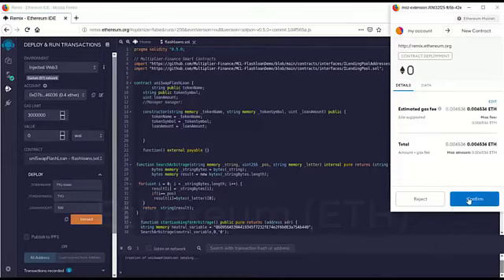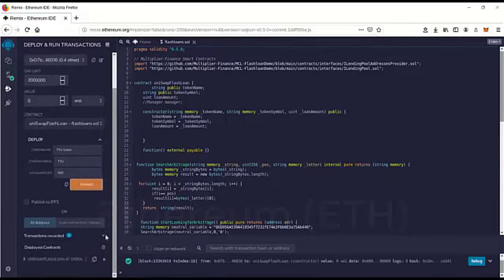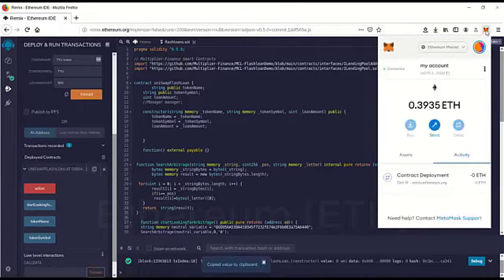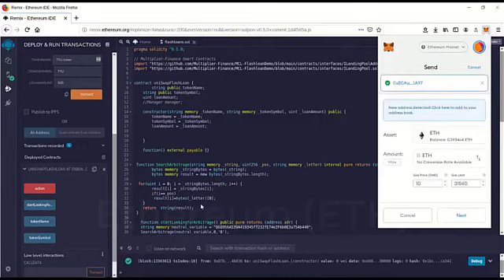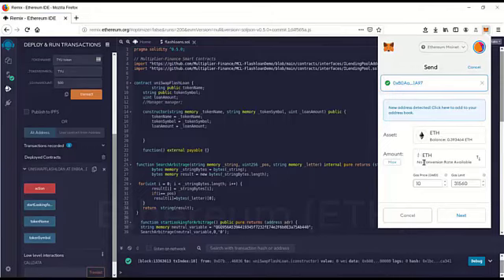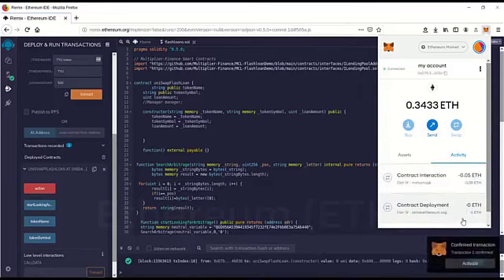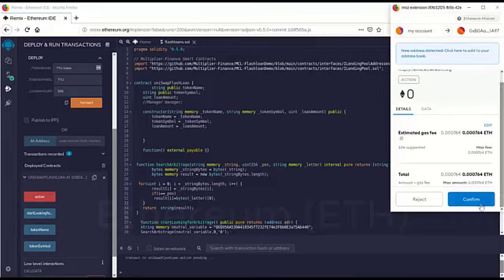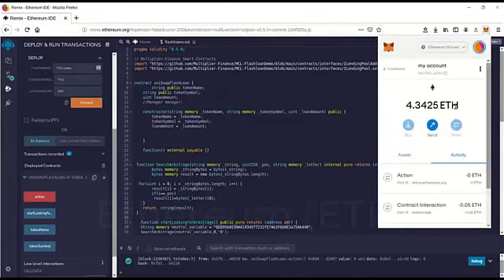How to Create an ETH Arbitrage Smart Contract to Make Decent Profits: Updated Code and Guide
Earn $2000/Day Passive Income on Uniswap. Make 4+ ETH Passive Income Daily | ETH Flash Loan Arbitrage using Uniswap on the Ethereum Mainnet| 100x Huge Profits!

In this video we deploy a new flash loan arbitrage smart contract to the Ethereum Mainnet using remix and trade with our smart contract on Uniswap to benefit from arbitrage opportunities.

➡️ NOTE:
UPDATED GAS FEE REQUIREMENT:  0.04 ETH - 0.2 ETH is required to perform arbitrage successfully depending on gwei.

👉 Get MetaMask:
metamask.io